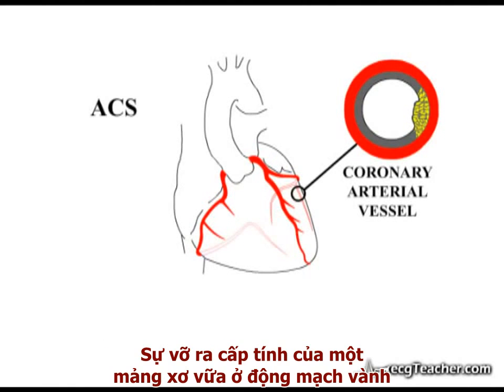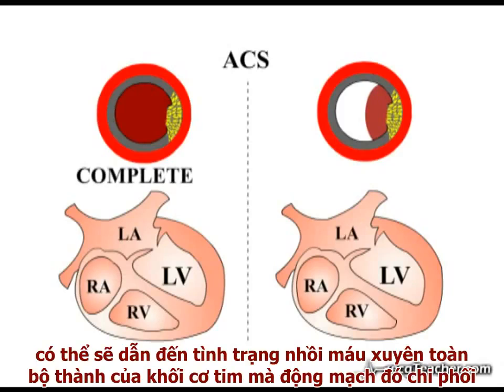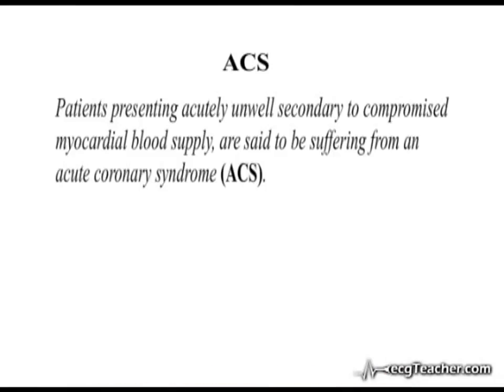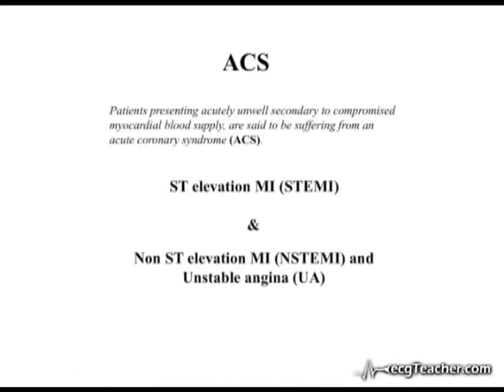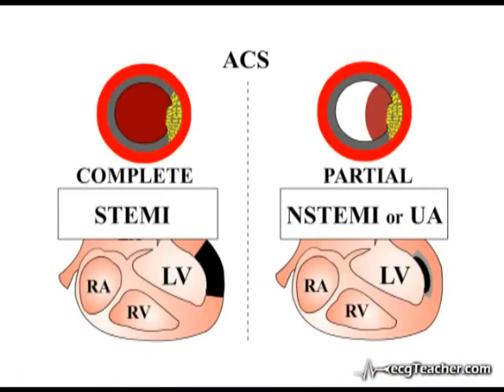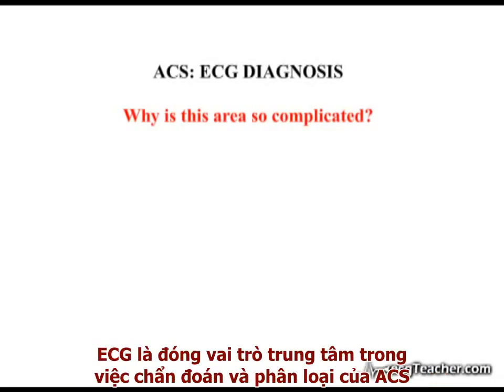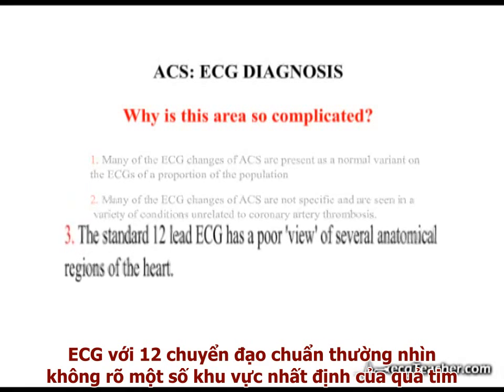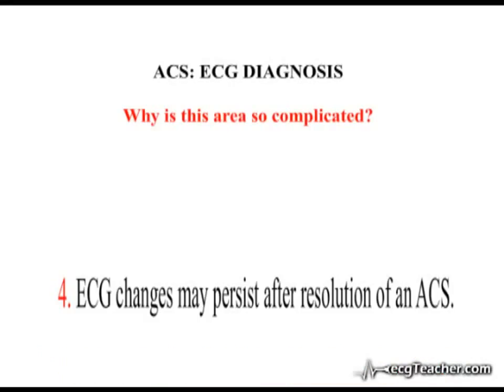3 1 điện tâm đồ Giới thiệu ACS